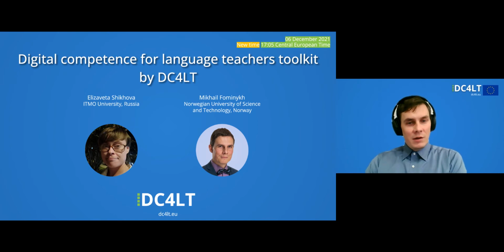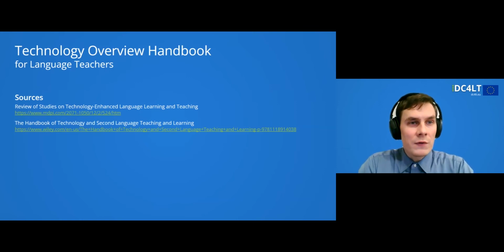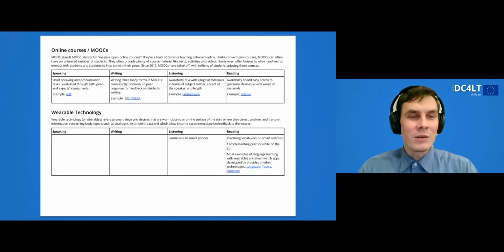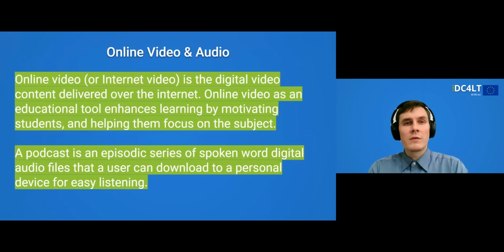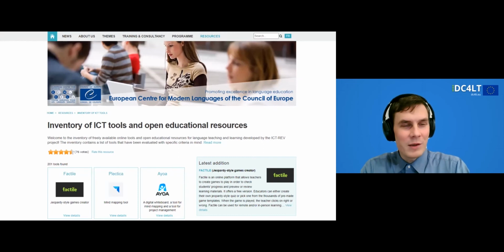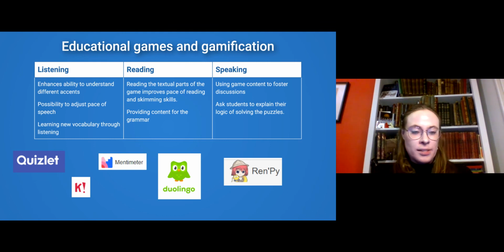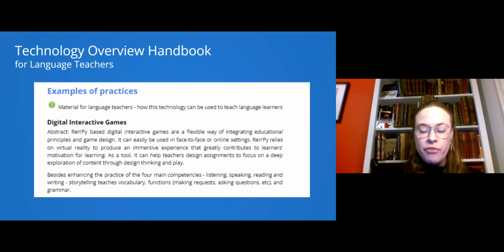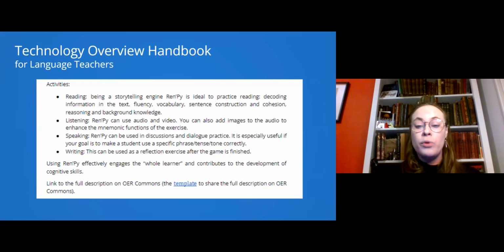Digital competence for language teachers toolkit - Digital Language Teaching Global Webinar by DC4LT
This flash talk presents a toolkit designed for language teachers to guide and advise on the practical use of digital technologies. The toolkit provides an overview of over 20 technologies commonly used in language teaching. Each technology section is supplied with examples of digital tools, open educational resources, open educational practices, and common practices in training the basic language skills speaking, writing, listening, and reading.

Speaker:
Elizaveta Shikhova, ITMO University, Russia
Mikhail Fominykh, Norwegian University of Science and Technology, Norway